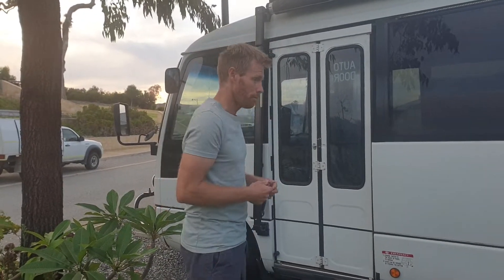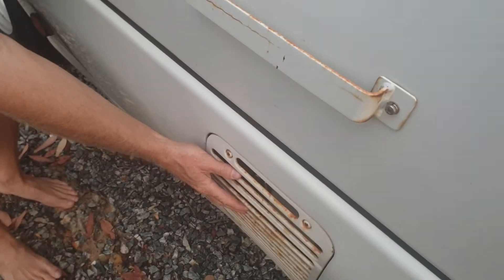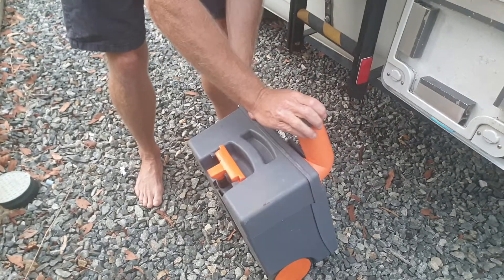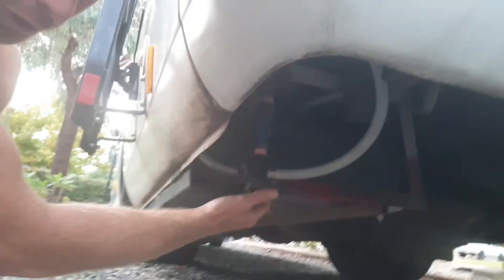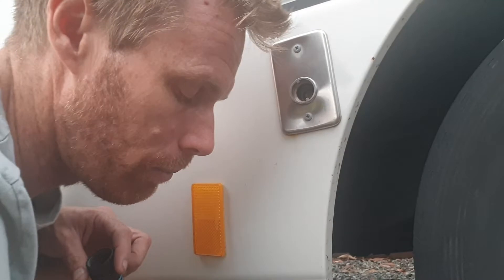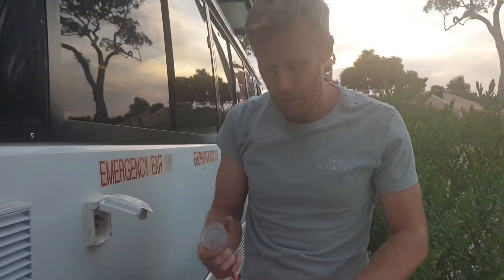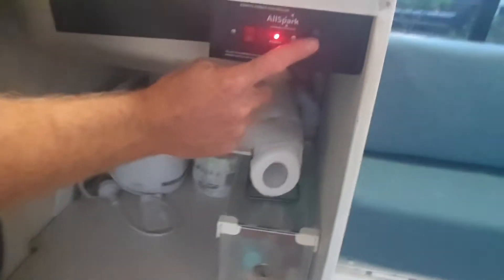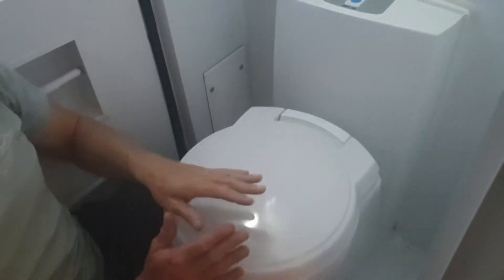Motorhome Hirer Guide